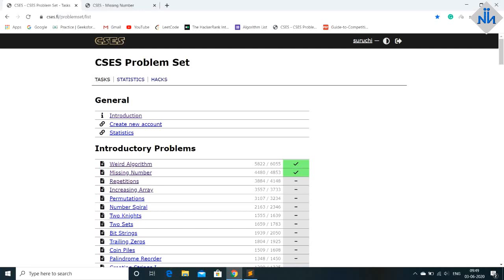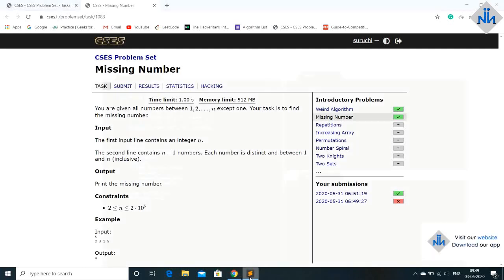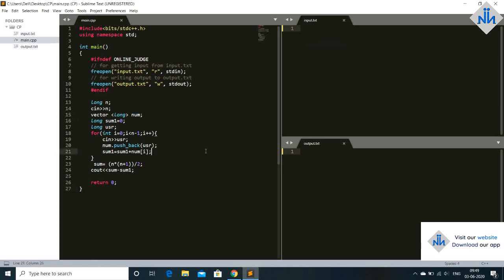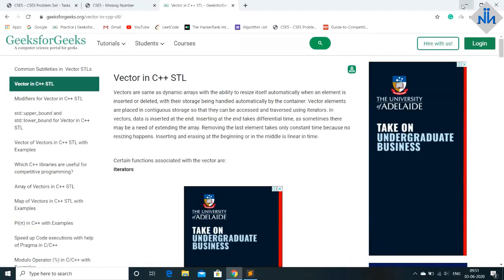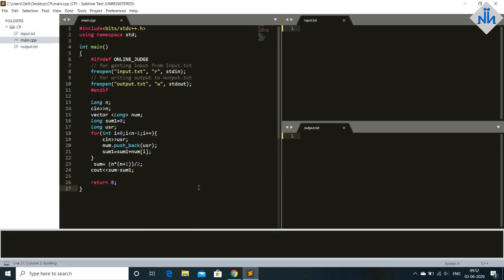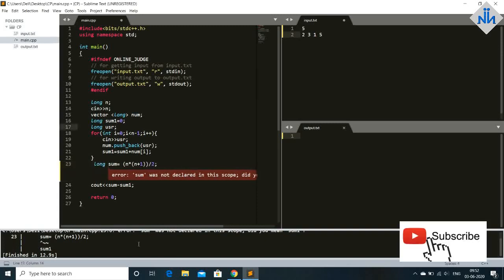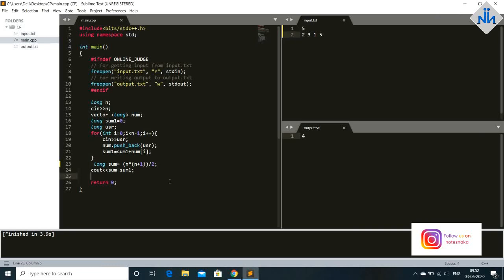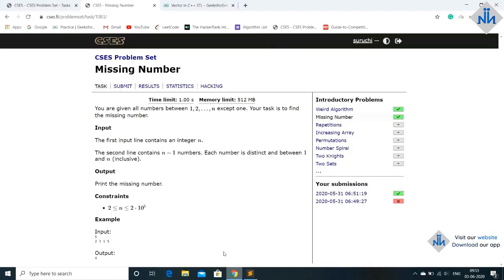Missing Number | CSES Problem Set | Placement Preparation | #4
This is a very detailed video series about competitive programming and placement preparation. We invite you to join us on this journey of learning problem-solving skills and implementing them in our projects or wherever they are relevant. We have tried to cover as many questions with a detailed explanation of the CSES problem set. It is a very good question set if you are just starting out and we can together try and complete all the questions.

We have also launched our app and it has the notes of every subject that you may need in Engineering along with the notes to placement preparation. So, do check it out: